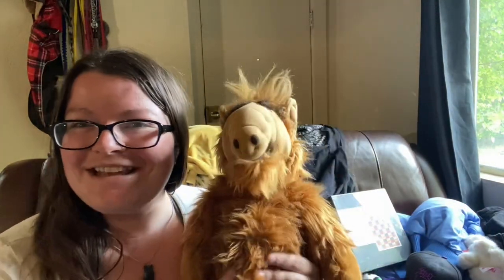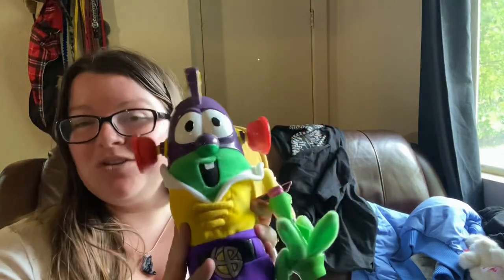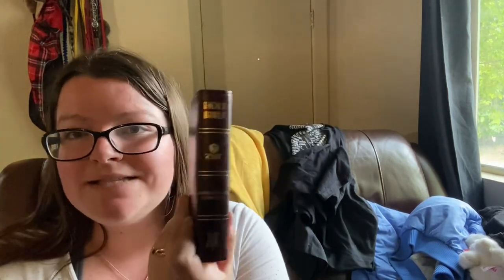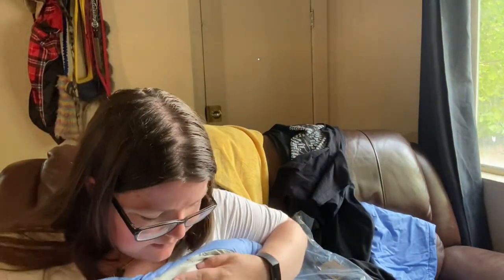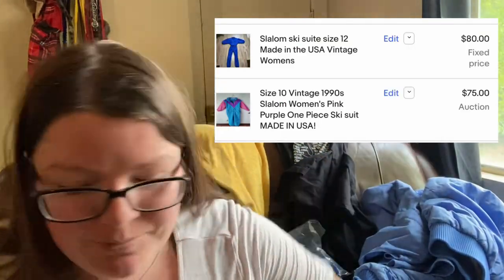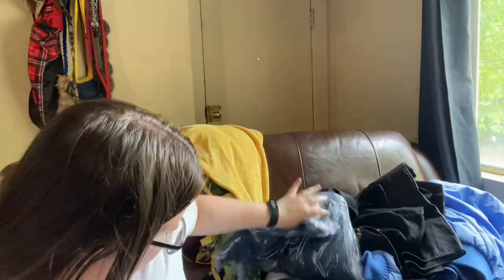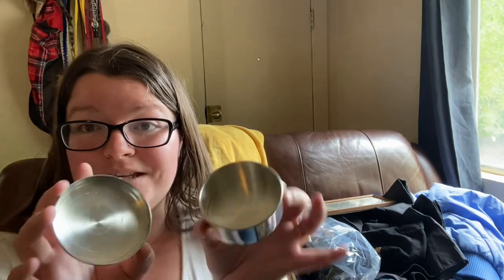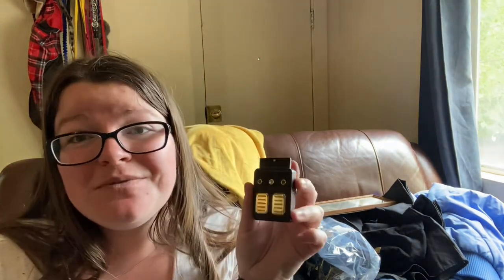I’m DROWNING IN MY LITTLE PONIES! What I Found While Treasure Hunting to Resell - Haul Video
Reselling Tools:
Label Remover
Label Printer
Rollo Labels
Magic Erasers
Clear Poly Bags for Storage
Inventory # Stickers
Ring Sizer
Gold/Silver Acid Testing Kit